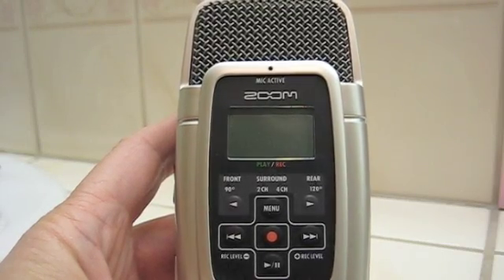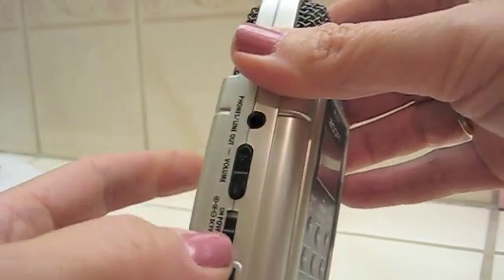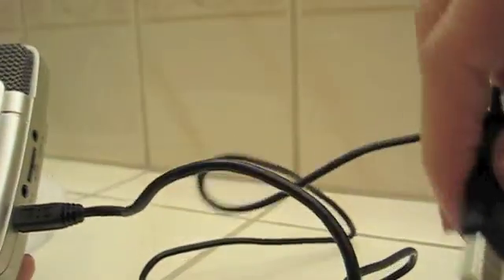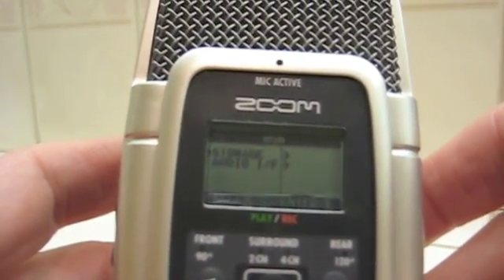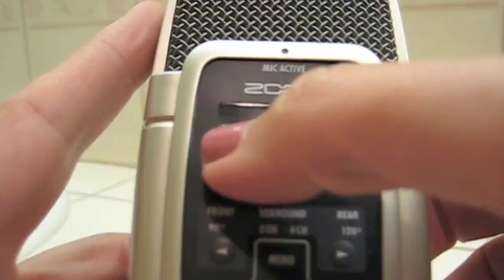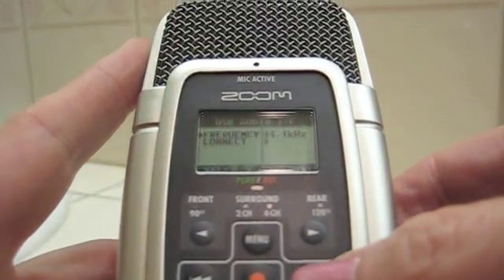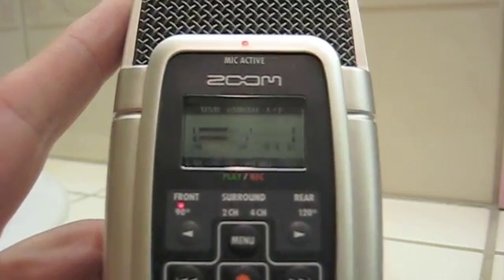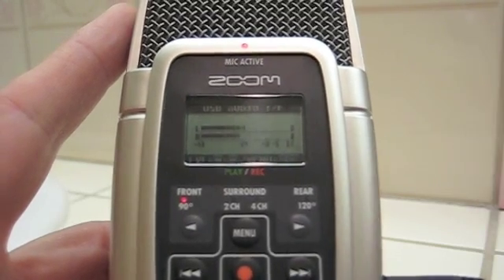How to Use the Zoom H2 as a USB Microphone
Allison Sheridan of the NosillaCast Podcast hosted shows how to use the Zoom H2 from Samson Technologies as a USB microphone on a Mac or PC.